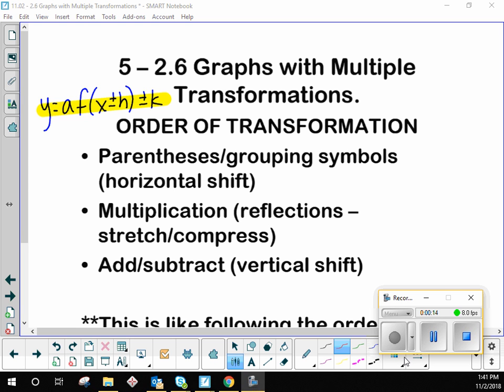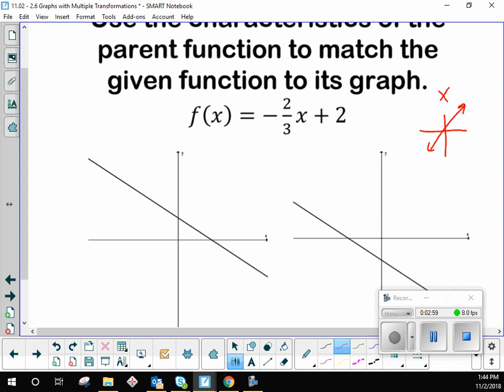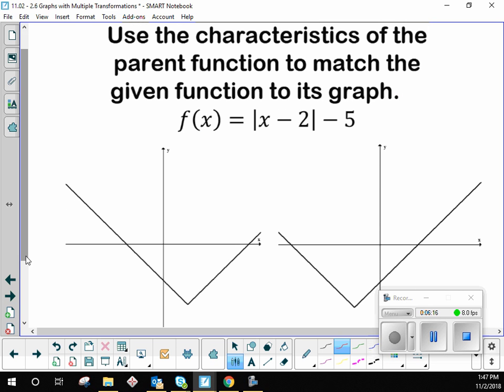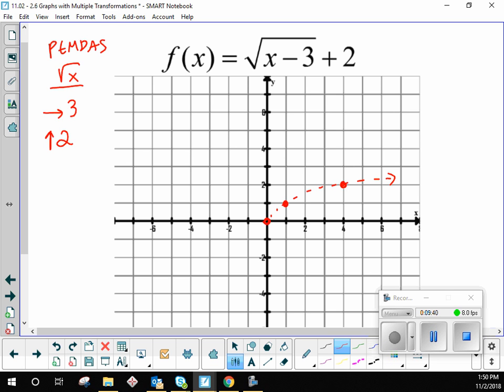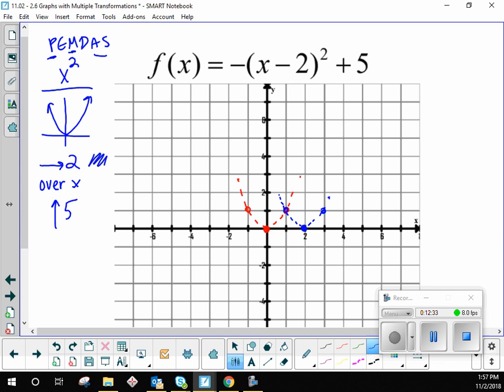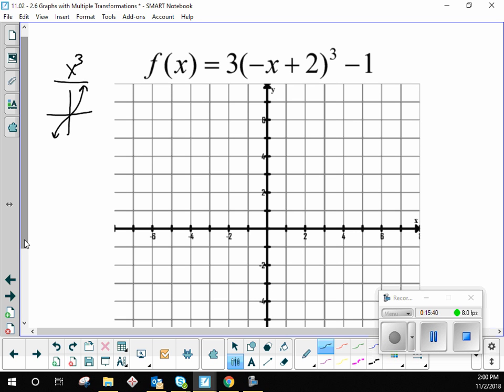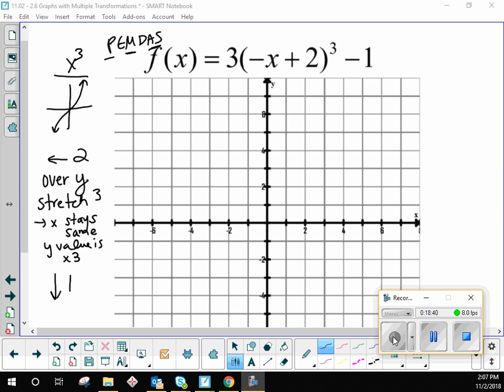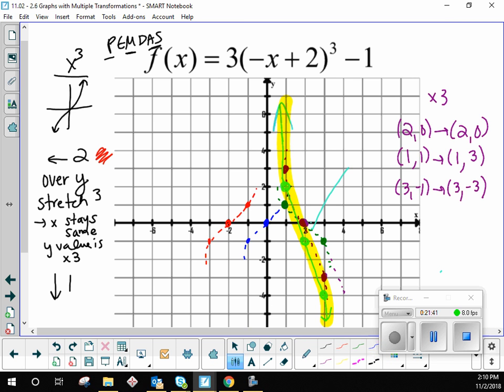2 6 Graphs with Multiple Transformations